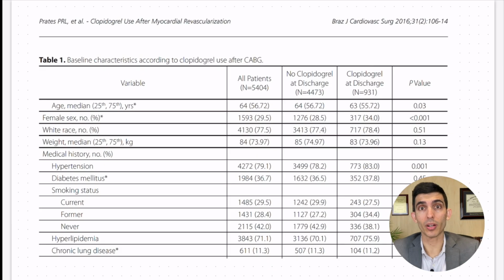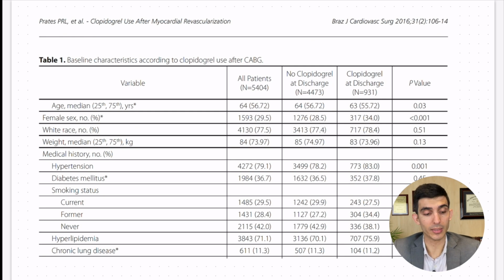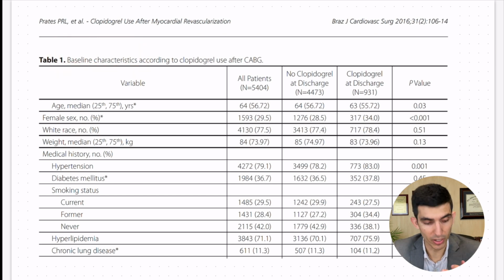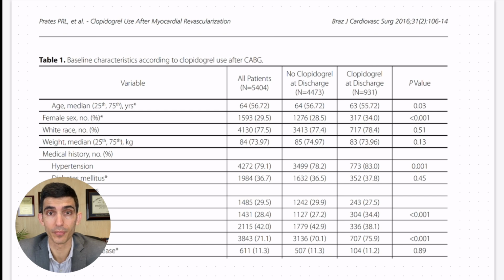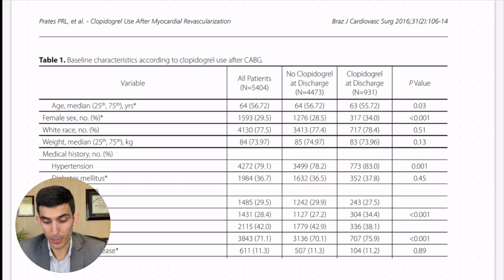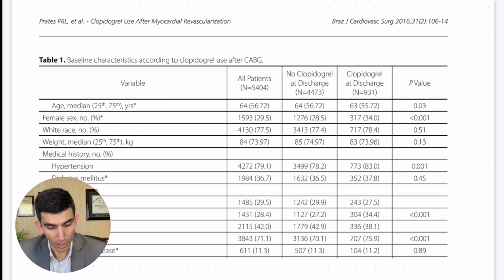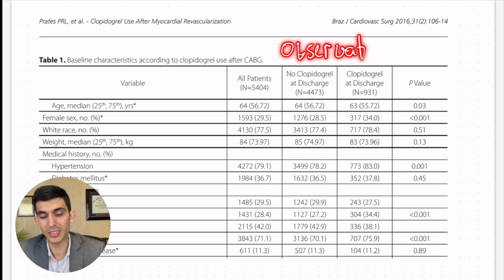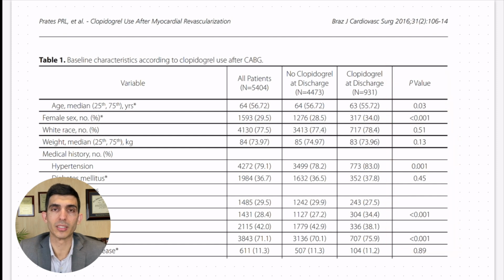Understand the Role of p-value in Table 1 In Less Then 3 minutes!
In this video, Rhanderson gives practical tips on how to understand the p-value (obviously in Table 1), so you can be concious of what this information means and, more importantly, how to use it!

Our mission is two-fold:  to provide doctors and medical students worldwide with the tools to publish high-impact research independently, and to transform the careers of doctors and medical students through the publication of relevant research.

Rhanderson Cardoso, MD, is a Brazilian physician with training from institutions such as Johns Hopkins and Harvard*. He has published more than 70 articles in PubMed-indexed journals and has over 1500 citations in the literature, including citations by international guidelines. In addition, Dr. Rhanderson has taught thousands of students how to conduct scientific research using the same method with equally extraordinary results - and now it's time to expand the community worldwide!